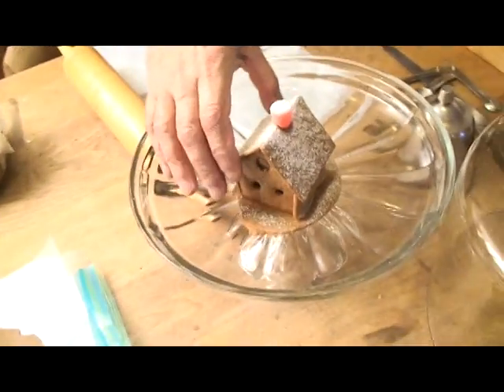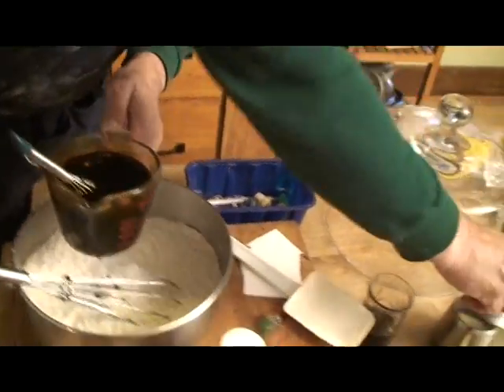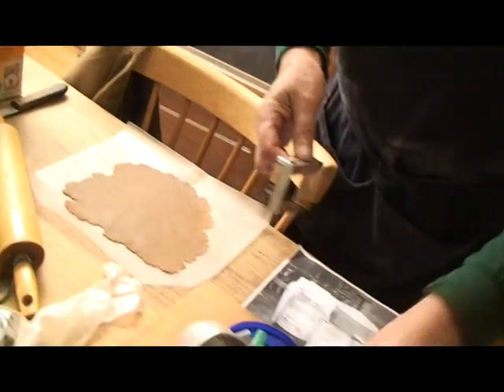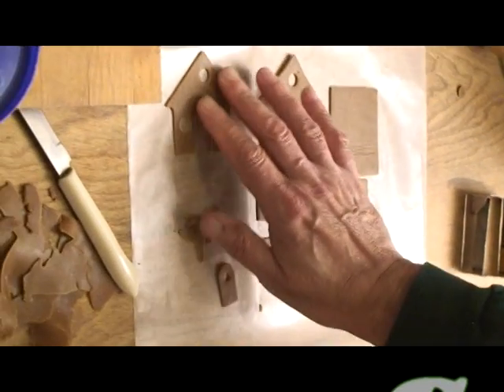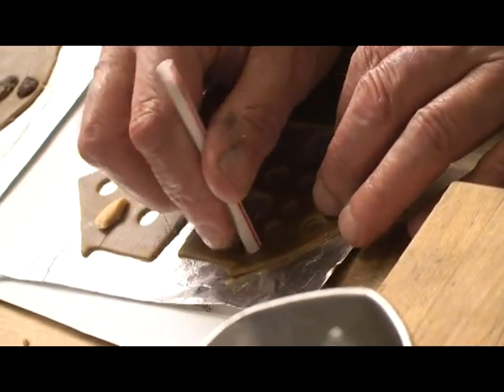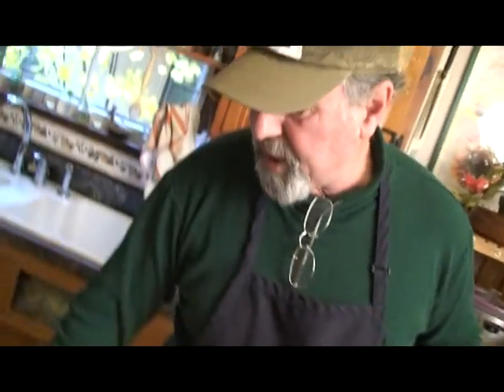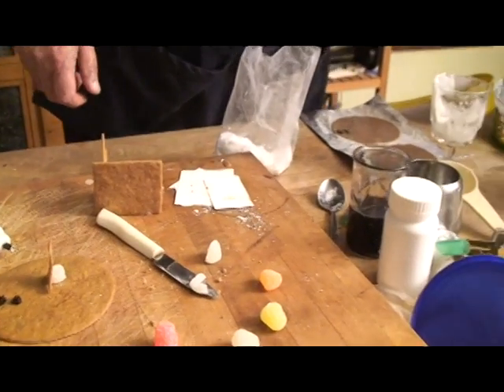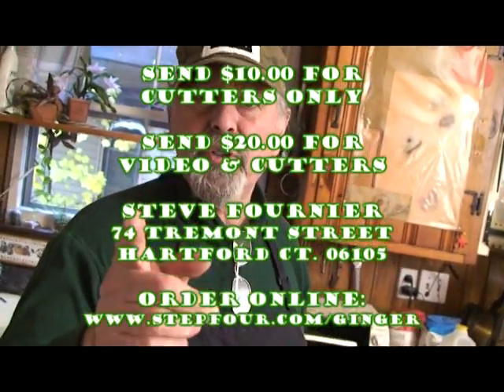Green Vision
How to make a Gingerbread House. Recorded November 14, 2009